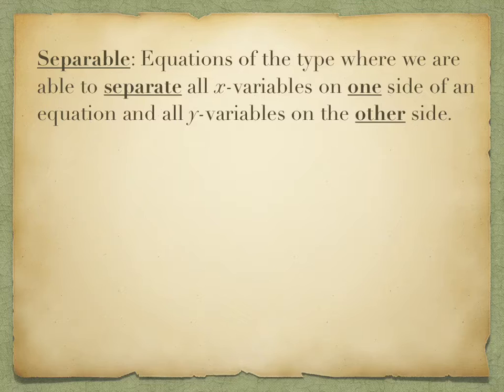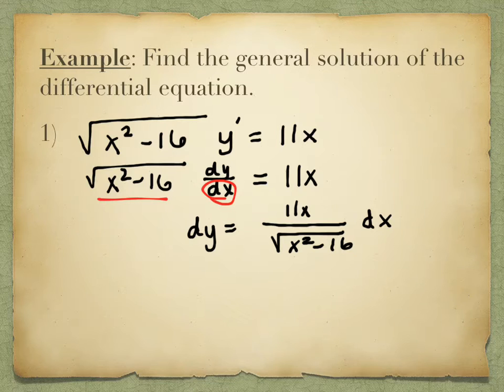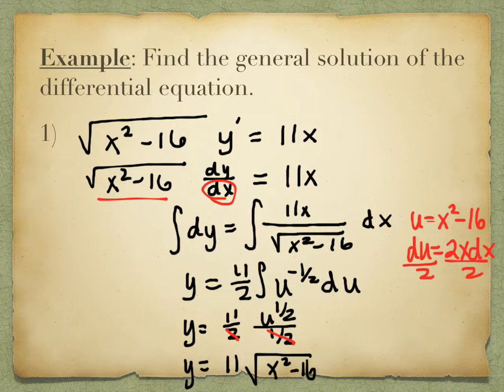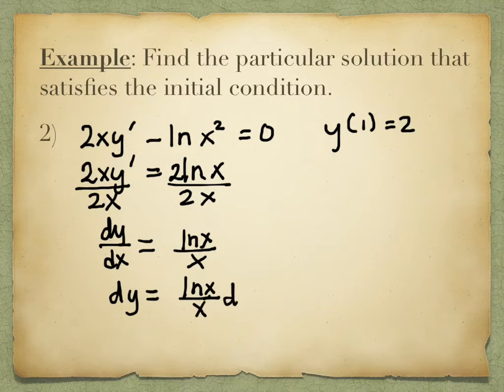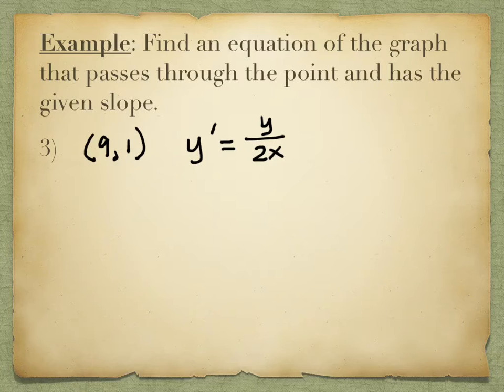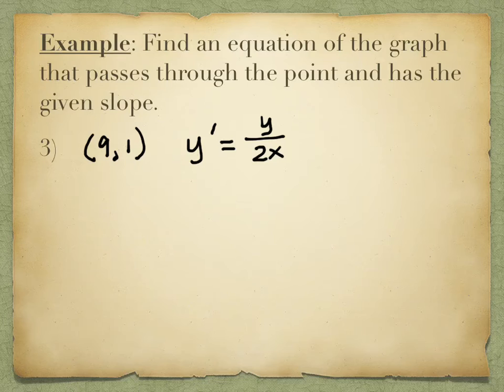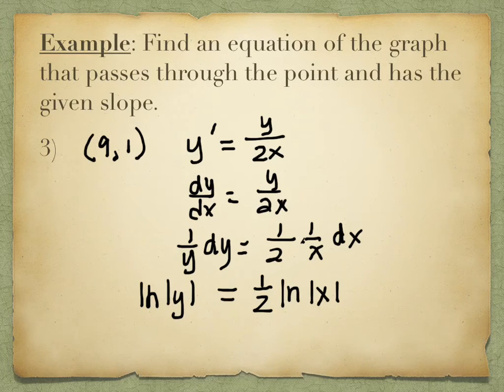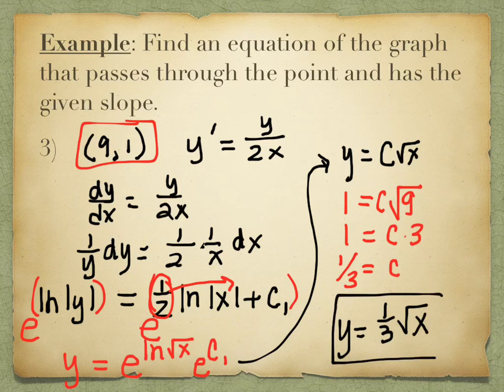6.3 Separation of Variables (part 1)